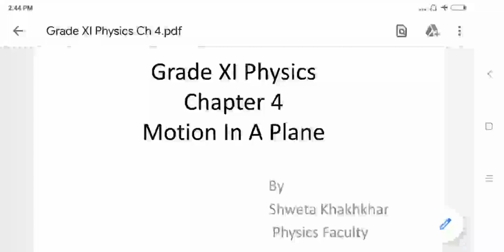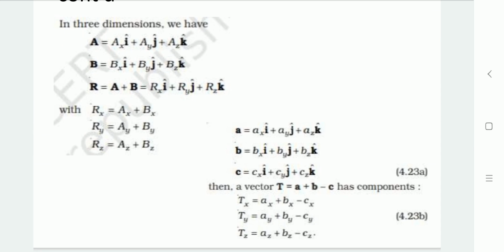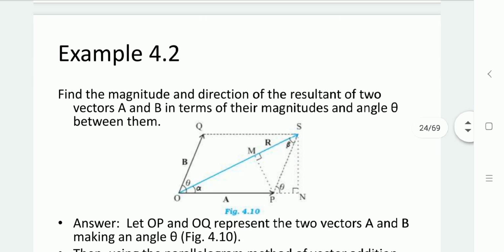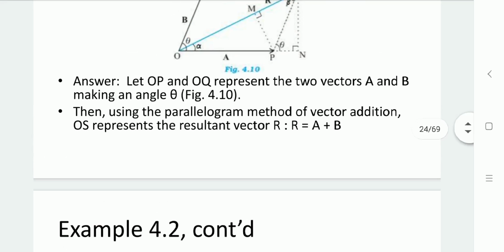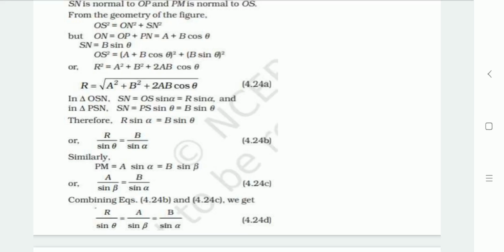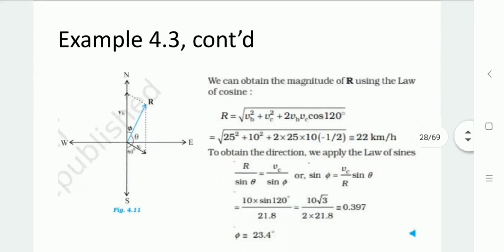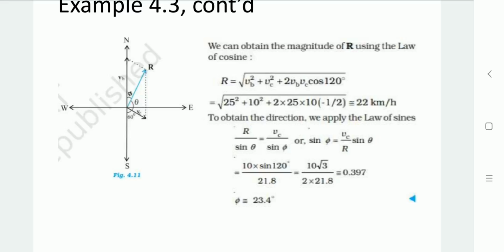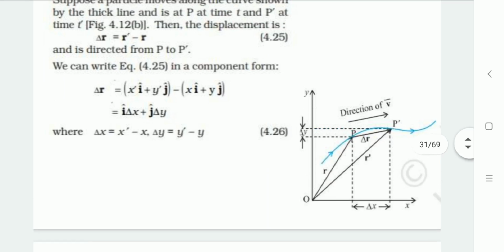Grade XI physics ch4 part 3